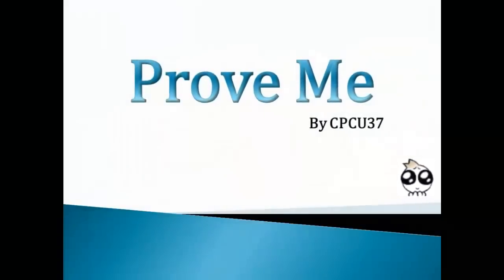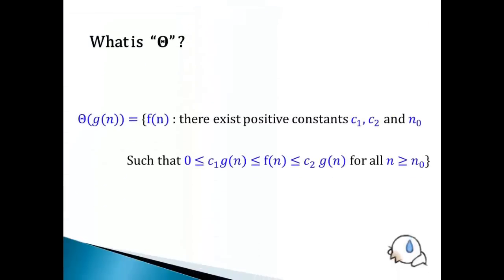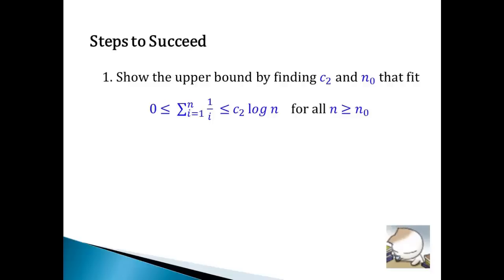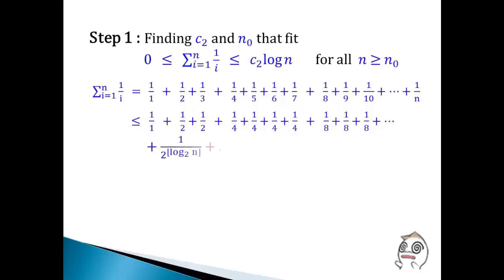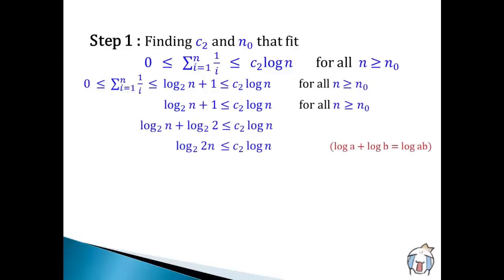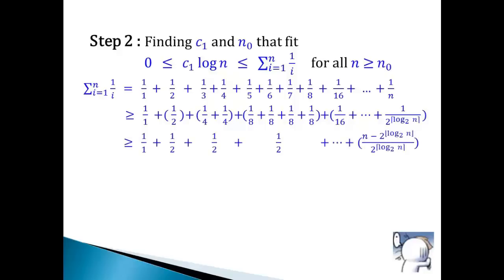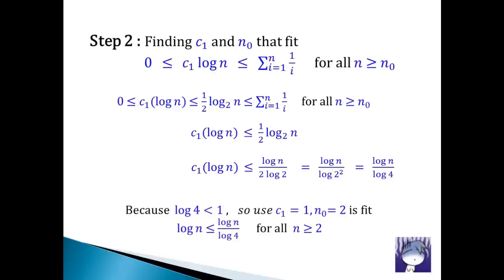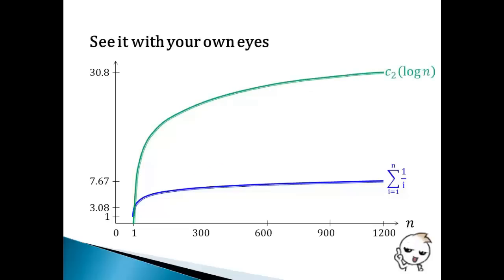Prove me Harmonic Series Analysis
Group ID : 4
Problem ID : 2 (Harmonic Series)
Group Members :
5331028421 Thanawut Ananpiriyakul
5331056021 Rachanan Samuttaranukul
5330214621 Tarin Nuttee